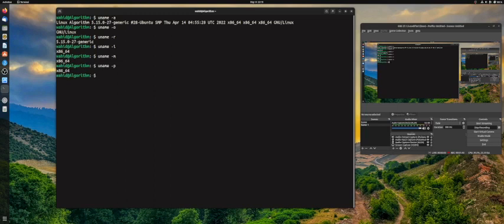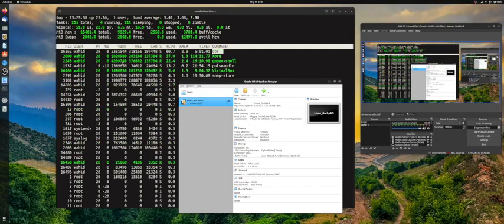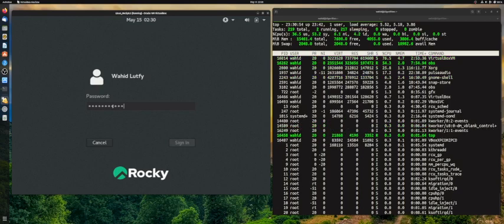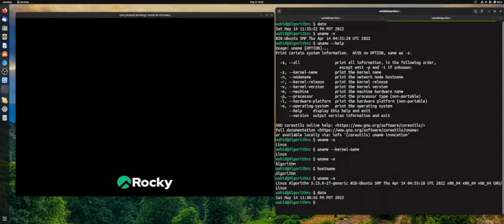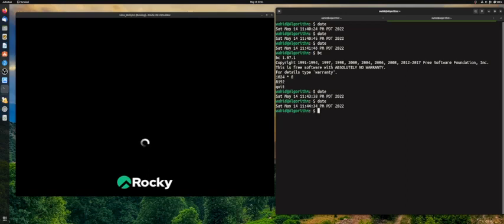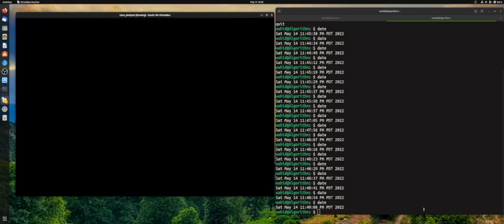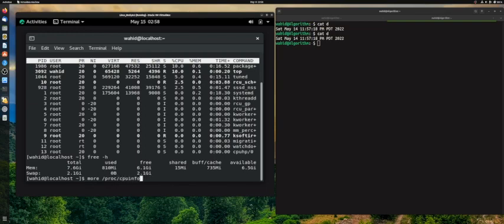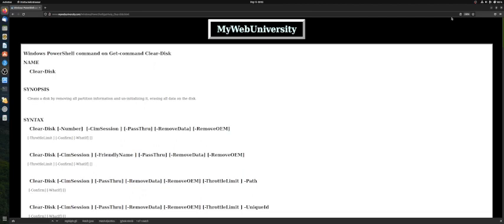Optimize the performance of Linux Rocky 8.5 VM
With a given Hardware resources, you can benchmark on what is the optimal way to run Linux Rocky 8.5 VM on Linux LTS 22.04 version host￼

Happy Learning!